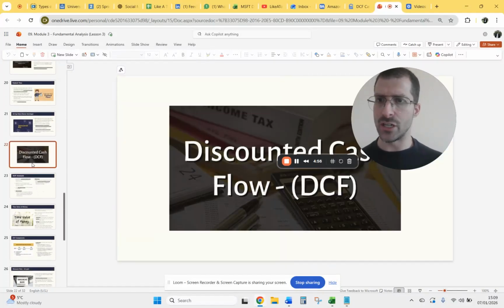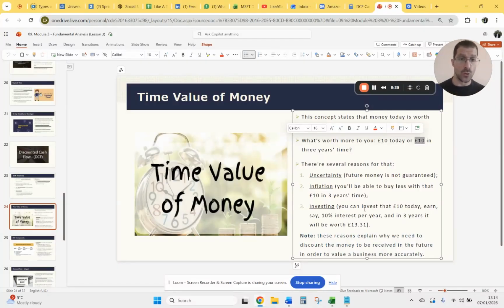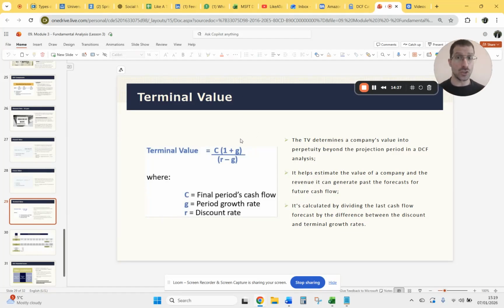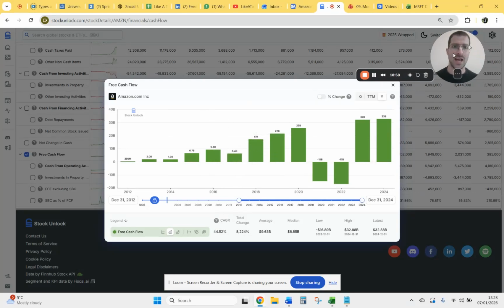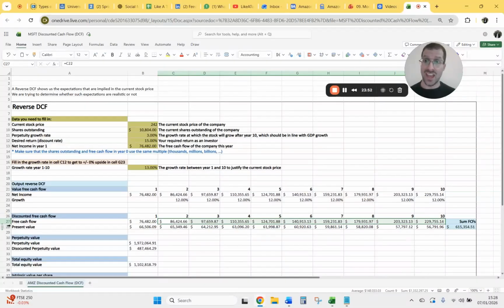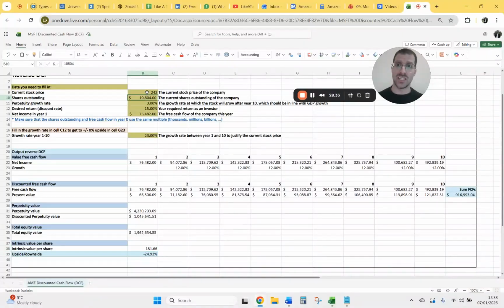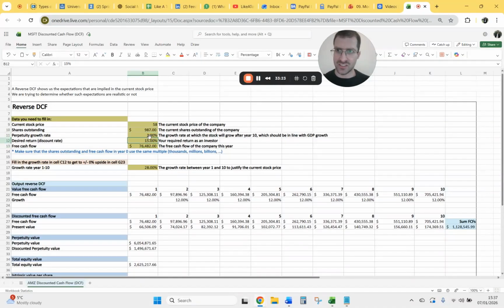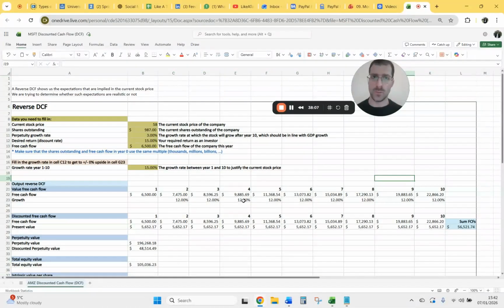DCF vs Reverse DCF: How to Value Stocks Without Guessing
Both the Discounted Cash Flow (DCF) and Reverse DCF are essential tools for valuing companies and assessing whether they are overpriced, underpriced, or fairly valued. I emphasize the importance of understanding future cash flows and the time value of money, using a discount rate of 15% (my standard). I also provide a practical example using Amazon and PayPal to illustrate how to apply these methods effectively.
Also, don't forget to join our upcoming live webinar at the end of the month to share your stock suggestions and further enhance your investment education!

Want to grow your portfolio the right way — steadily, calmly, and with conviction? 🐢

Inside Tortoise Labs (FREE) you’ll get:
↳ Bi-weekly live Q&A calls and investing discussions
↳ Data-driven stock deep dives & company research
↳ 20+ hours of long-term investing courses
↳ Monthly market & financial news breakdowns
↳ A supportive community of long-term investors

Want to accelerate your learning or get a second opinion on your portfolio?